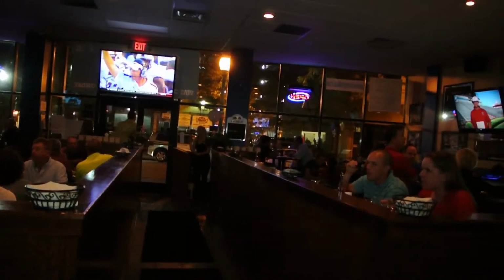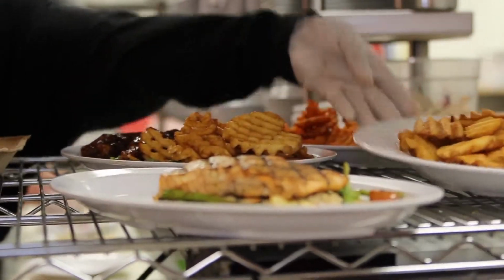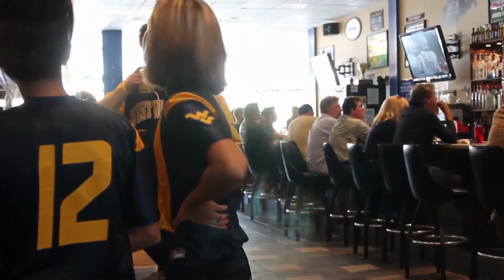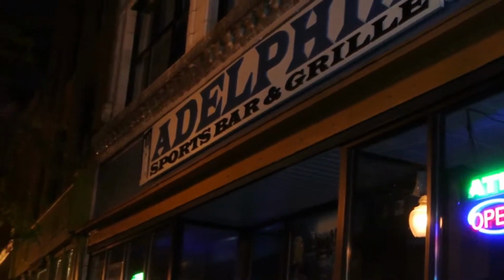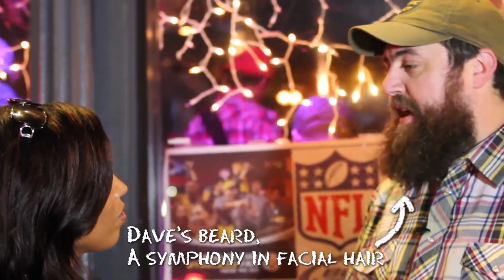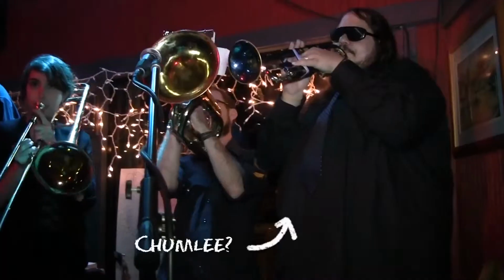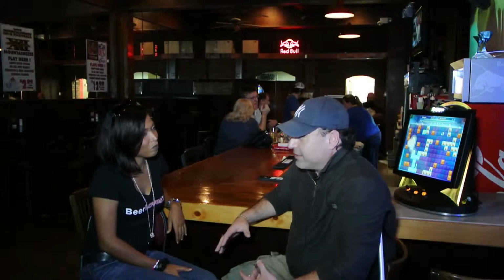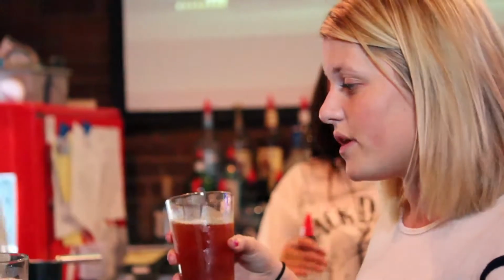West Virginia Night Life and Bars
In this episode of Open Tab, we bar hop on Capitol St in Charleston, WV. We enjoy a WVU game and a feast of Greek/American fusion at Adelphia Sports Bar and Grille, listen to some seriously talented local bands at The Boulevard Tavern, and finish the night with some delicious bar grub and Pumpkin Shock Top at Sam's Uptown.

Win a Beer Loves You T-Shirt - tell us your favorite thing about Charleston and why. Is it Adelphia's Beer Towers, Dave's Beard, or Sam's Chicken Riggies? We'll pick the best comment to win within 2 weeks.

Category:
Entertainment